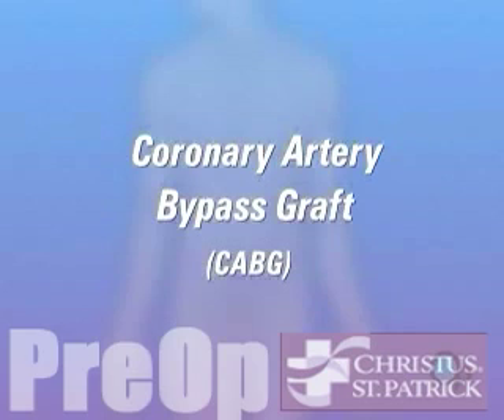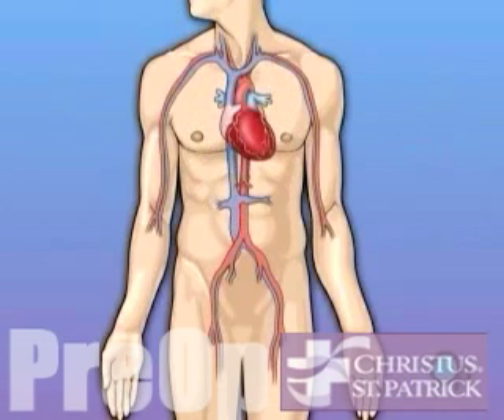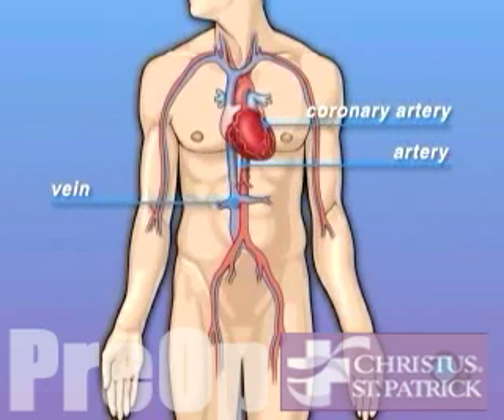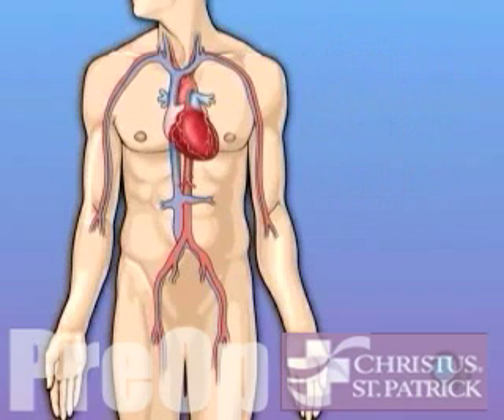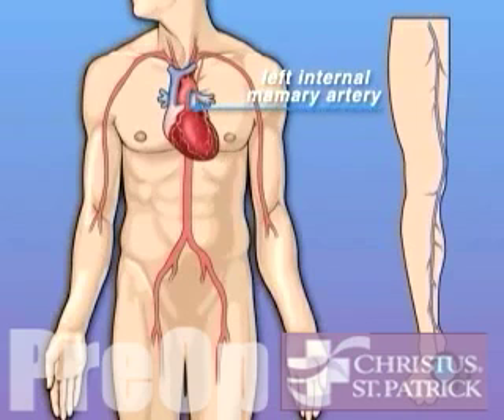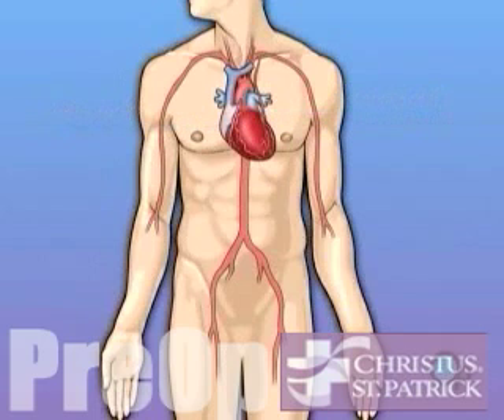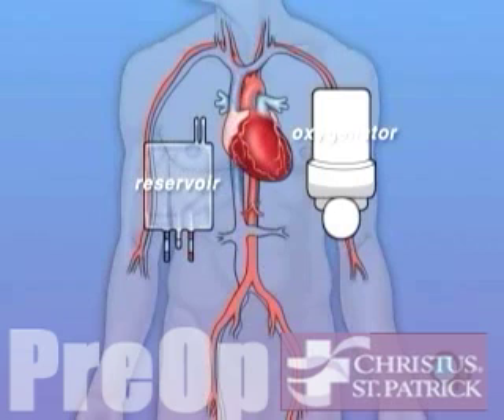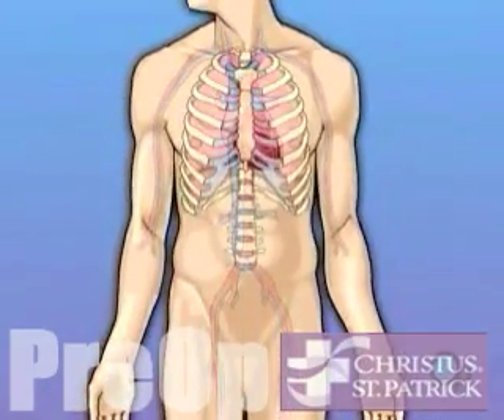PreOp Coronary Artery Bypass Graft (CABG)